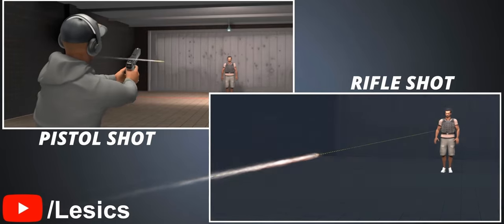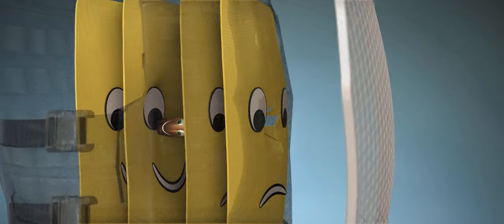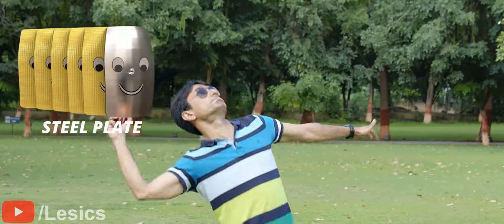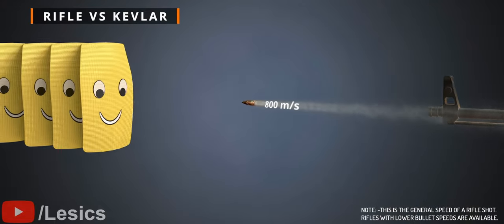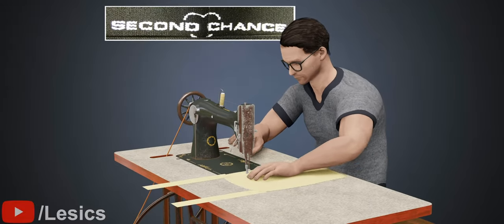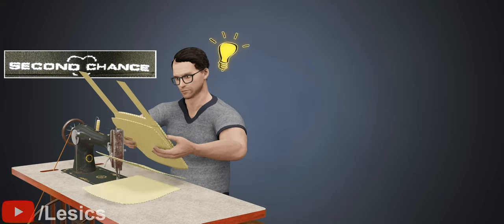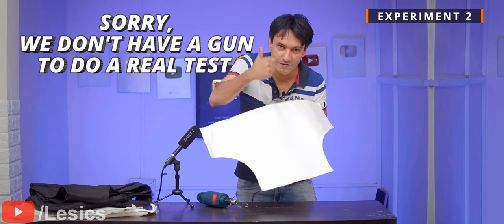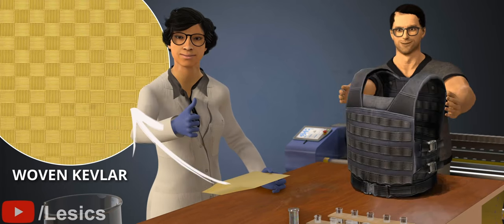Bulletproof Vests | How do they work?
Modern bulletproof vests save thousands of lives every year. Although a rifle shot may cause a few rib fractures, the vest will not allow the bullet to enter your body. An interesting material called Kevlar is the real superhero in the modern bulletproof vest, which has amazing tensile strength with good flexibility. Let’s learn about this life saving technology in more detail. Let's learn about the working of bullet proof vests in this video.